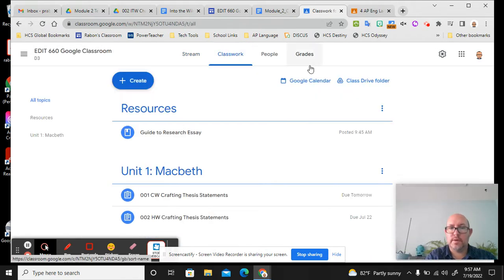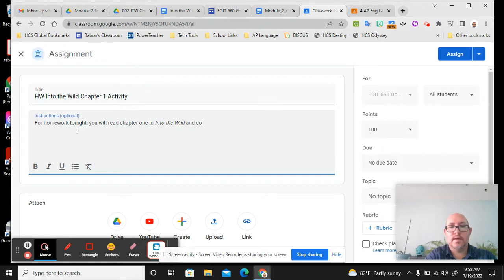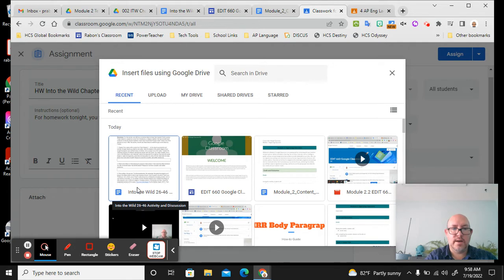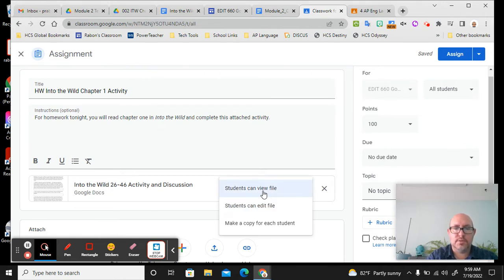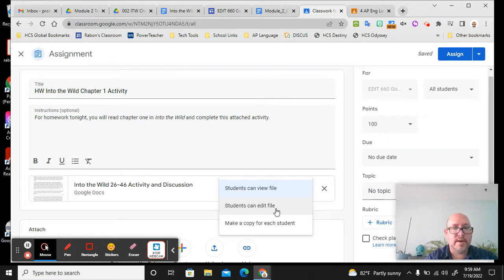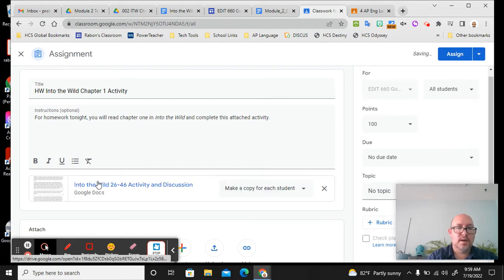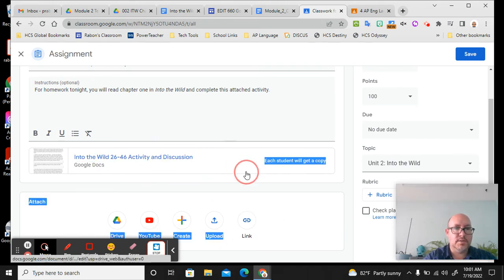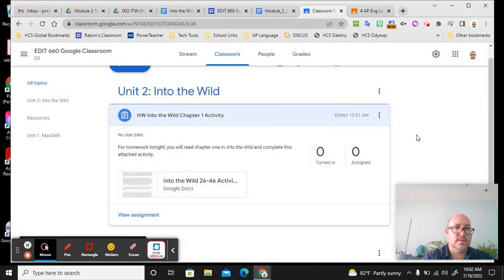Module 2.3.v1 EDIT 660 CCU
Video 2.3.v1 for EDIT 660 CCU project